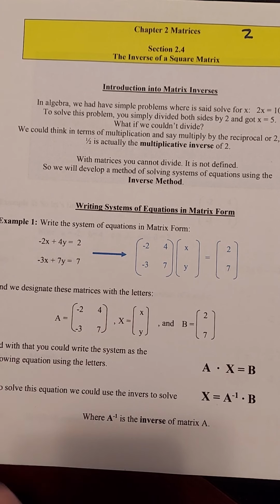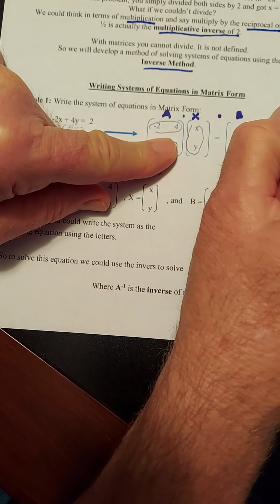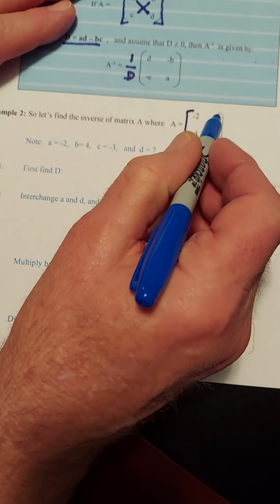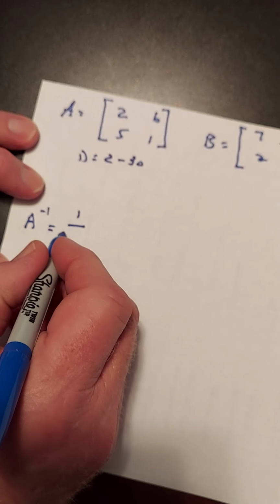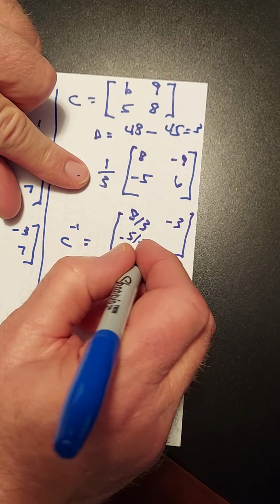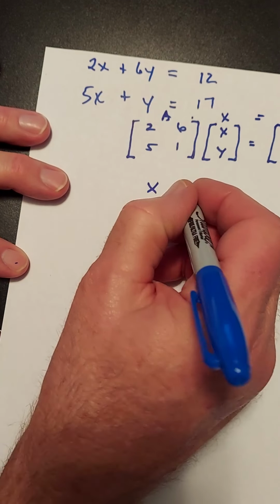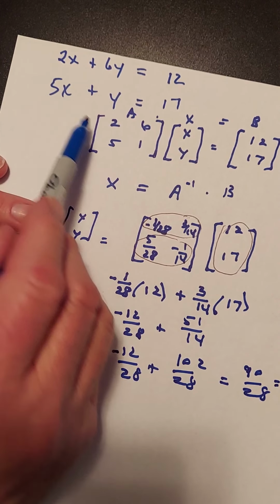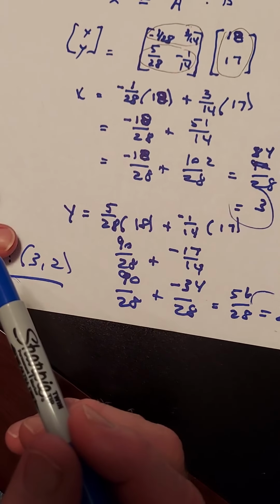2.4 Video Lecture..2